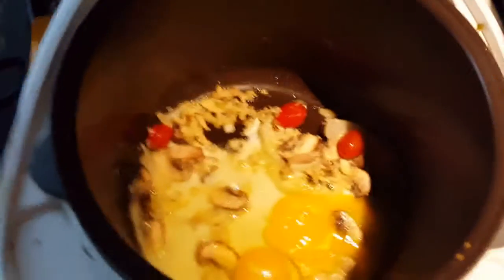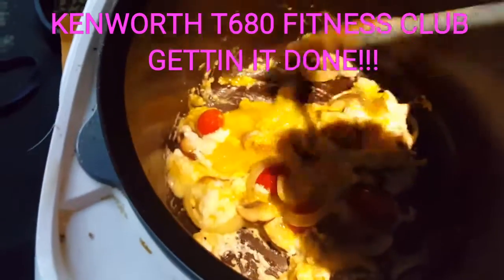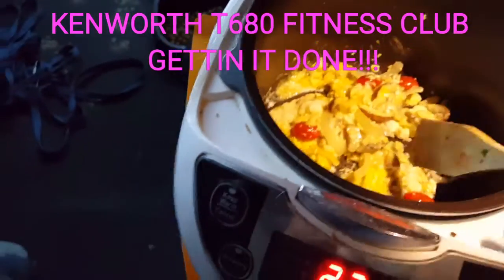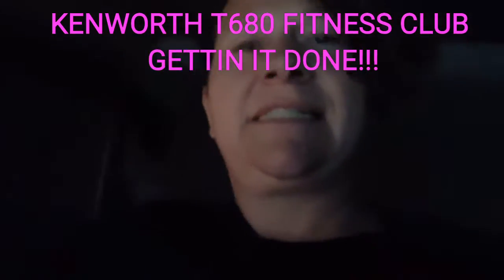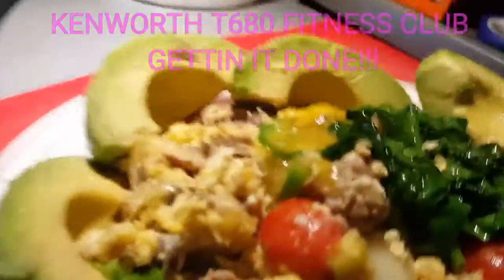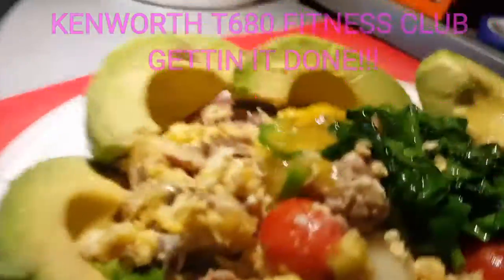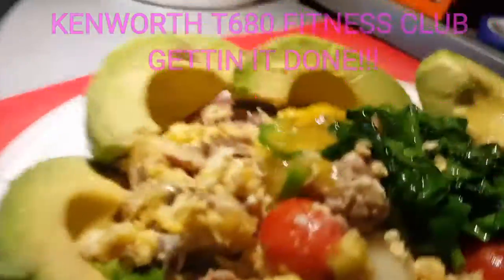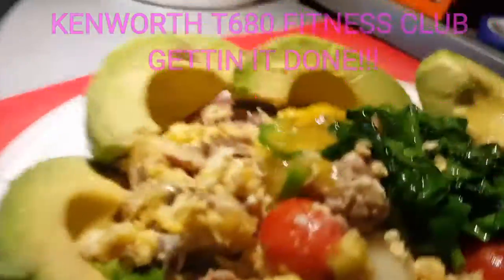KENWORTH T680 FITNESS CLUB GETTIN IT DONE!!! COOKING WITH THE ROXSTAR 💪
Come along and enjoy a 2 egg scramble as I share my breakfast with you!